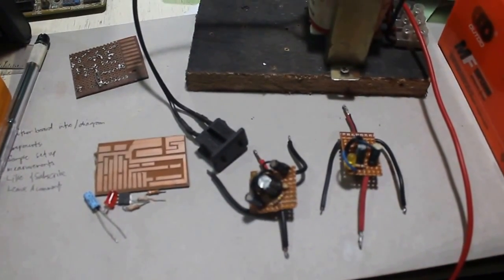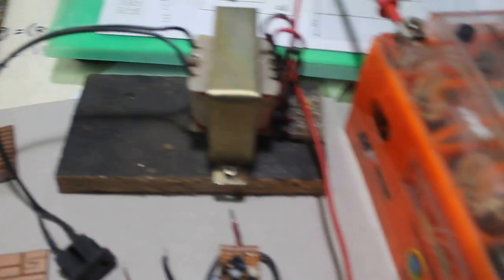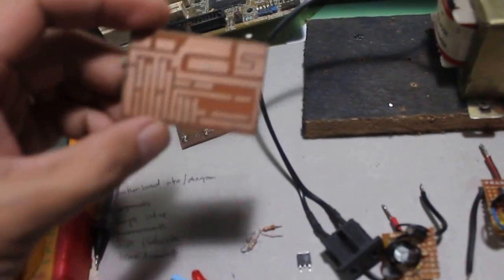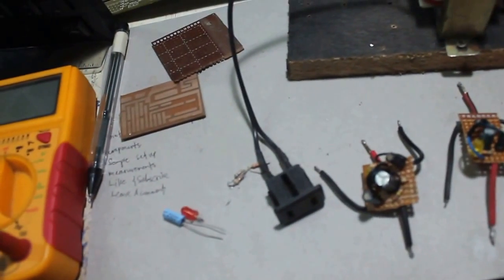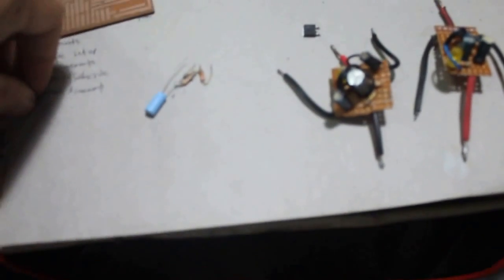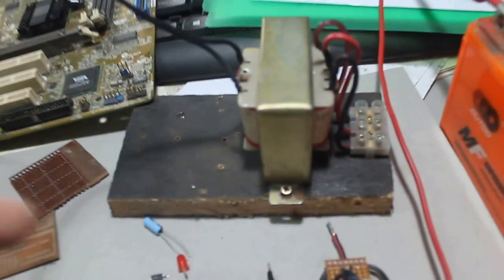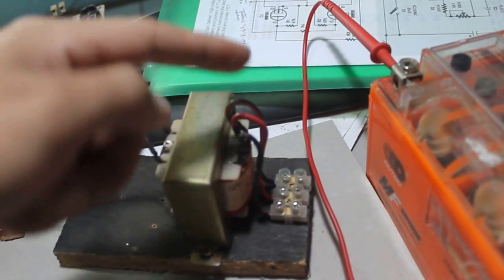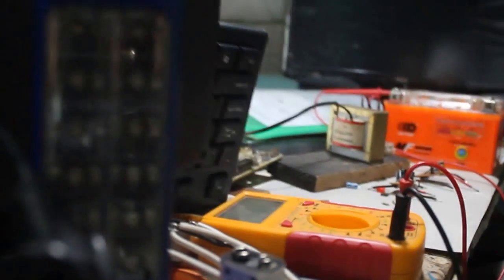Making Simple Inverter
Making inverter to solve brown outs / areas where no power lines available.. Components are simple, small and easily procured. this can run lights, soldering irons, cell phone chargers and charges flashlights